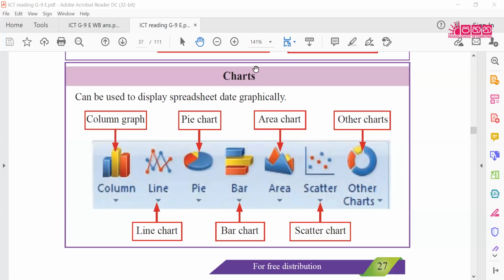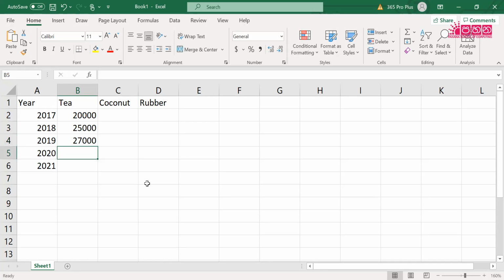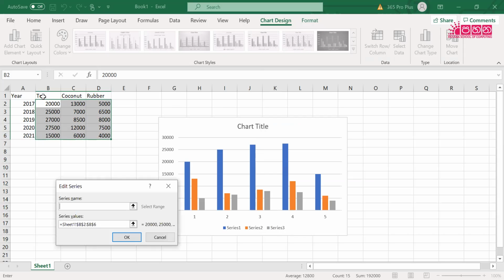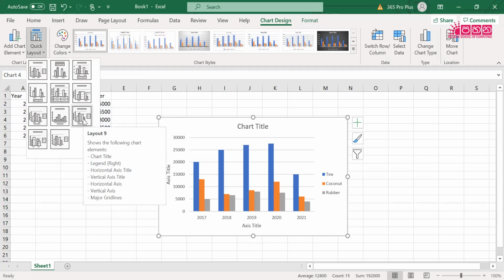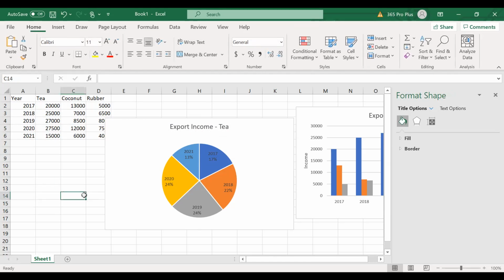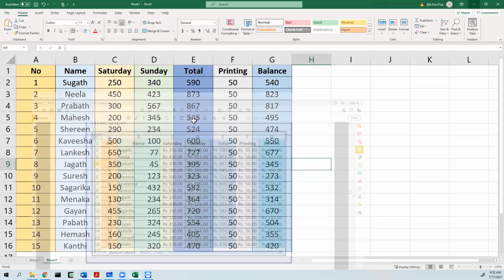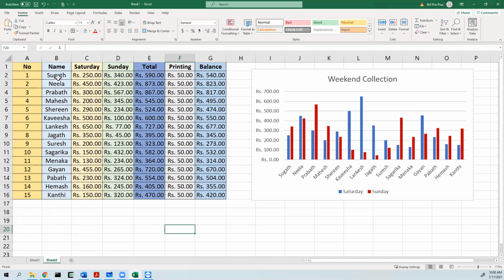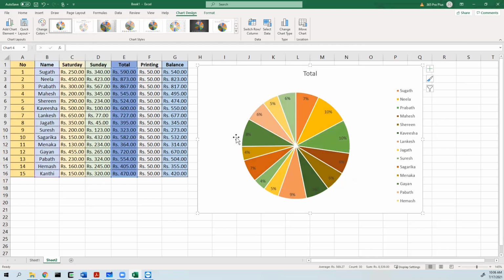Grade 9 ICT S10 English Spreadsheets Charts: 2021-07-17